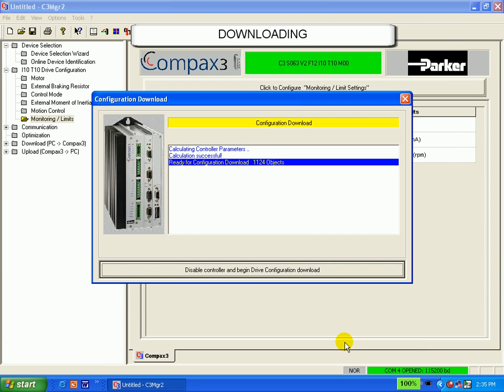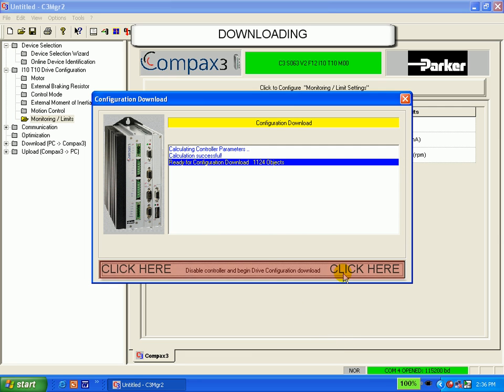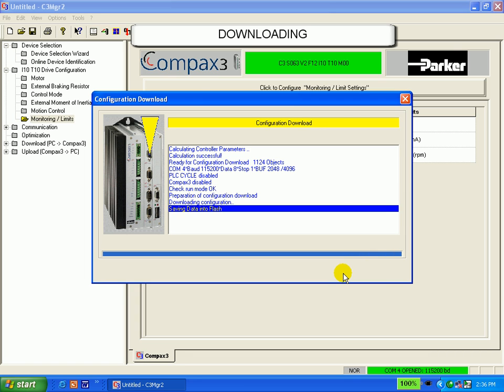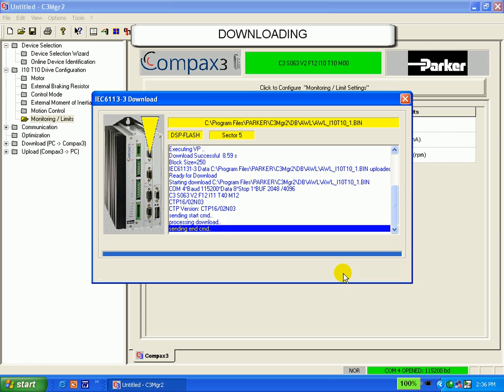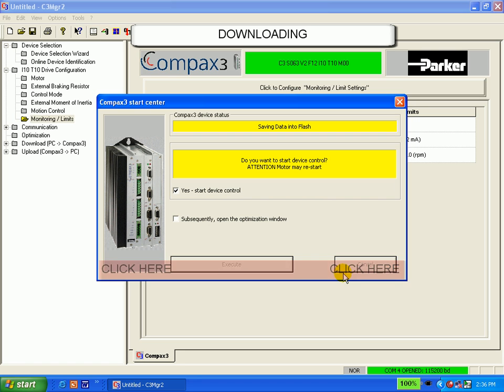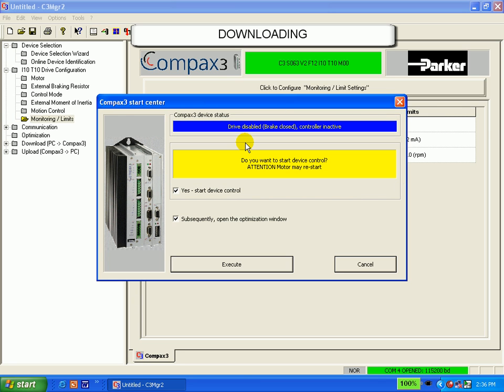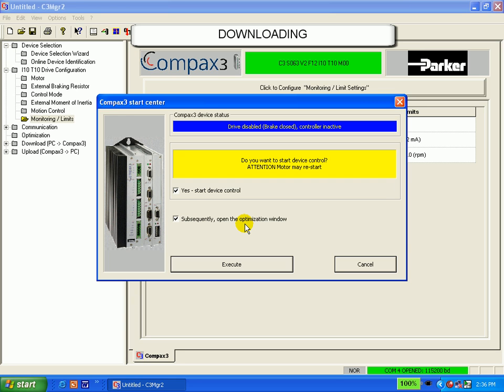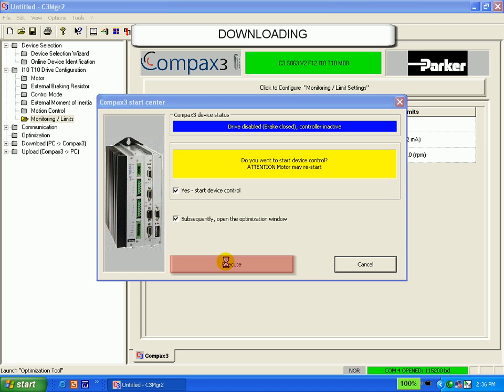Parker Compax3 I11T11: Lesson R: Download Screen